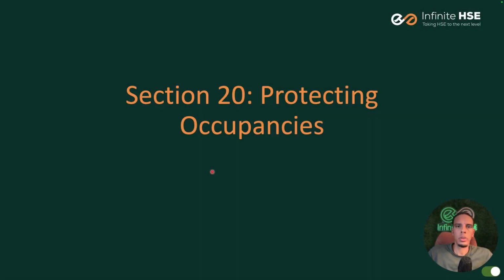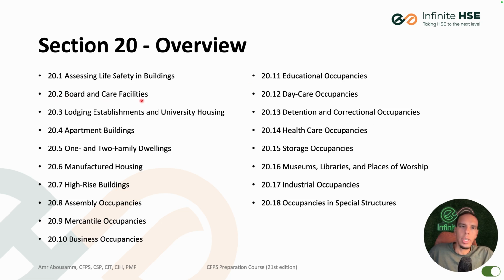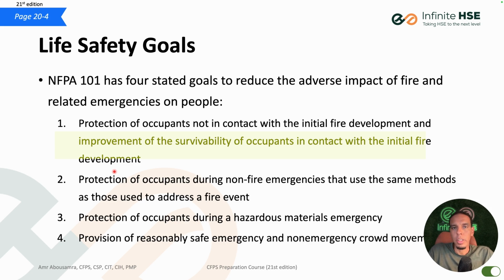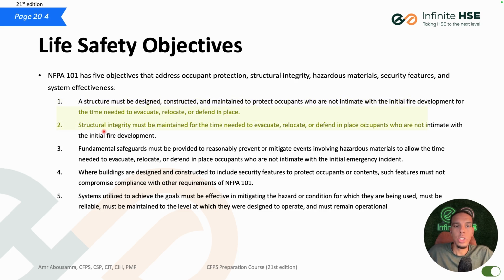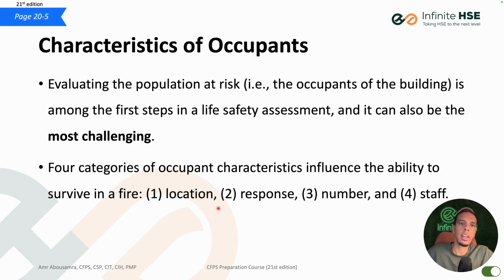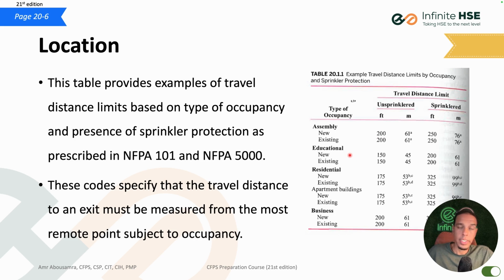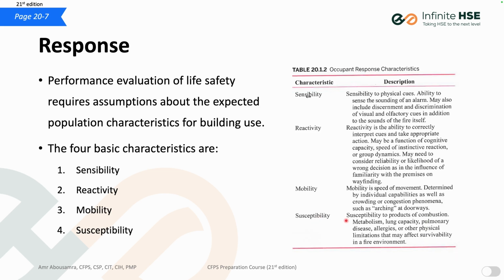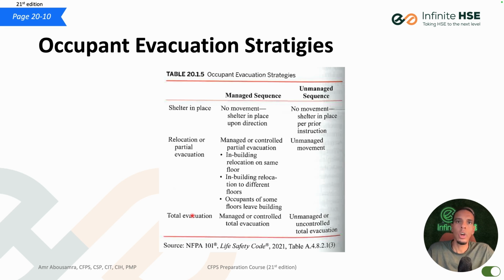CFPS Exam Prep – Assessing Life Safety in Buildings (NFPA 101)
Most CFPS candidates fail not because the exam is difficult, but because they prepare the wrong way.
The exam is open book, but time is limited — success depends on understanding + speed, not memorization.

👉 If you’re preparing for CFPS and want to truly understand the code while learning how to find answers quickly, this video is for you.

In this video, we explain Chapter 20.1 – Assessing Life Safety in Buildings, one of the most important conceptual chapters in CFPS preparation.
This chapter forms the framework of the Life Safety Code (NFPA 101) and helps you connect multiple topics across the Fire Protection Handbook.

In this lesson, you will learn:
– Why Chapter 20.1 is the foundation of Life Safety understanding
– The difference between Life Safety Goals and Life Safety Objectives
– How NFPA 101 defines occupant protection and survivability
– The role of occupant characteristics in life safety assessment
– How travel distance, sprinkler protection, and occupancy type affect safety
– Key life safety strategies: total evacuation, partial evacuation, and shelter in place

This video shows how our course helps you understand the logic behind the code, while also preparing you to navigate the handbook efficiently during the exam.

0:00 Introduction to Section 20 – Protecting Occupancies
0:44 Why Section 20 is critical for understanding Life Safety
1:14 Structure of Section 20 and occupancy chapters
2:17 Introduction to Chapter 20.1 – Assessing Life Safety
2:56 Difference between Life Safety Goals and Objectives
3:43 Life Safety Goals according to NFPA 101
5:18 Life Safety Objectives and their purpose
6:00 Structural integrity and evacuation time
7:01 Integrating security features with life safety
7:29 System effectiveness and maintenance
7:59 Occupant characteristics and population at risk
8:50 Key occupant characteristics (sensibility, reactivity, mobility, susceptibility)
9:32 Travel distance limits and occupancy types
10:47 Sprinklered vs unsprinklered buildings
11:29 Occupant response and performance-based assumptions
12:39 Occupant load factor and evacuation capacity
13:13 Self-preservation concept explained
13:52 Evacuation strategies (total, partial, shelter in place)

CFPS preparation, assessing life safety in buildings, NFPA 101 life safety code, fire protection handbook chapter 20, life safety assessment, CFPS exam English, fire safety engineering, occupancy classification, evacuation strategies